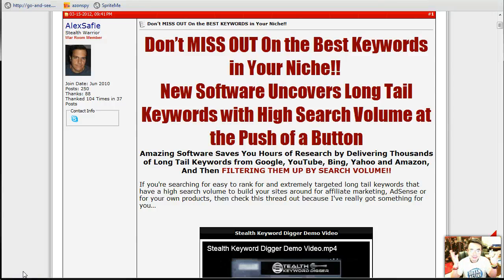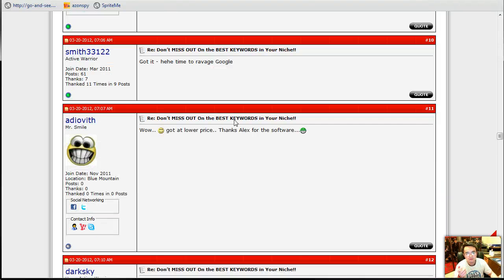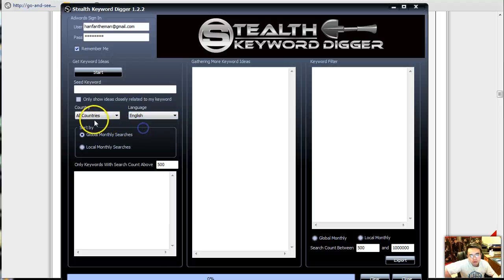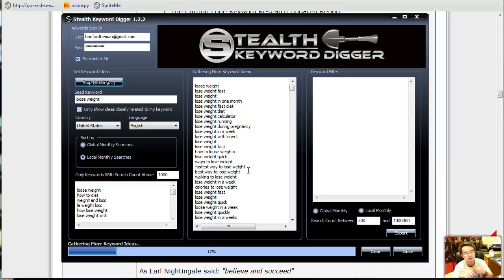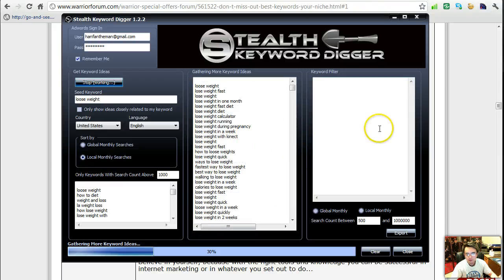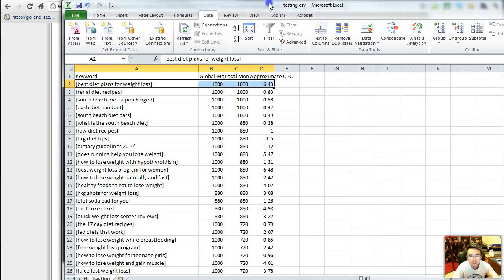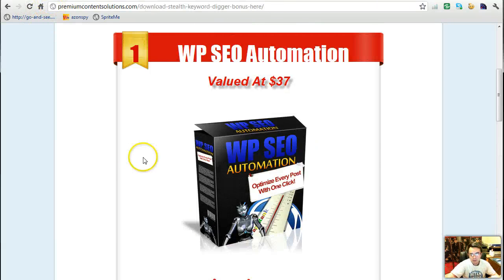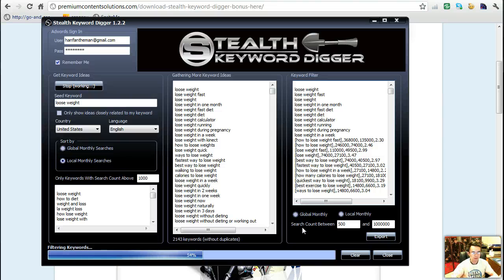Stealth Keyword Digger - get your Best Bonus & Reviews Here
Stealth Keyword Competition Analyzer

What I like and I don't like about it so far:

Good Things:

1. Check Out Process Sweet, Simple no OTO.

2. Program Easy to Install, put your activation CODE, you in business.

3. It's stable... I had ask REFUND on two Keyword programs lately, because they crash all the time...don't you hate that?

4. It Dig out Crap Load Keywords, and Auto Filter by their search Volume... No Other Keyword Search Tool Does This. Certainly not for JUST $17 keyword tool...

Not So Good Things:

1. Speed - it's darn slow, don't let this turn you off tho, let it run over night, you probably won't ever need use this software again, why? because the amount keywords that comes out, is gonna keep you busy for a long long time..:) Trust me, or try it out yourself...:) ha ha

2. No Proxies Support - So Far, I don't see a place you can rotate proxies... solution? get Elite Proxy Switcher [ Free Solution ] -manually rotate them

...to Summery it ALL up:

The Pro out weights the Con... there is no perfect software out there.
 Heard Micrsoft? ha ha...but the Amount of the money,
 you can Make off this with a small investment of $17 is gonna be Insane... :)

Image, you just find 1 HIGH volume and Low Competition buyer's keyword. How much You can really MAKE Out of it?

 you Get This:

 1.WP SEOAutomation (wp plugin) - Value at $37, it will help you with your Onsite SEO automatically .. :) *A Must Have* to Rank ...

 2. Mass URL Pinger (PC software) - Value at $27, it helps you get your links indexed, get all the ping out thee...*A Must Have* to link Indexed...

 3. QRCodex (wp plugin) -Value at $27, it creates QR code for your site...*A Must Have* for you and your offline client.:) Cheers:)

 Han

 I wanna my Bonus for Stealth Keyword Digger..

Cheers :)

Han